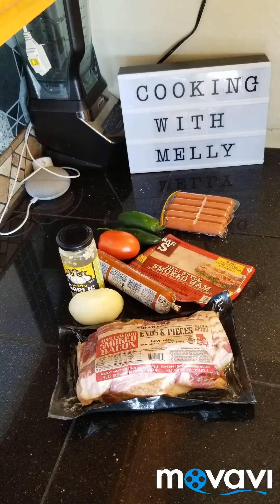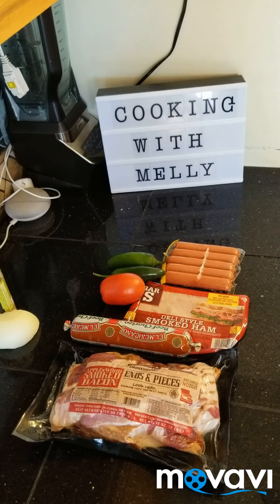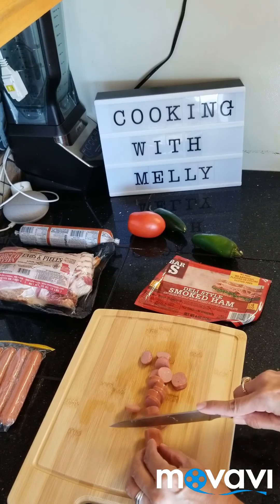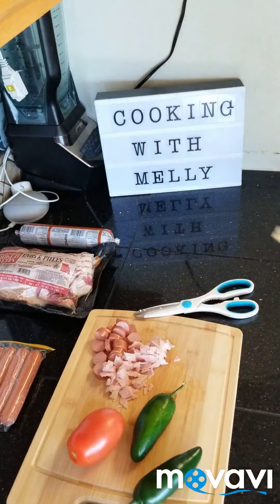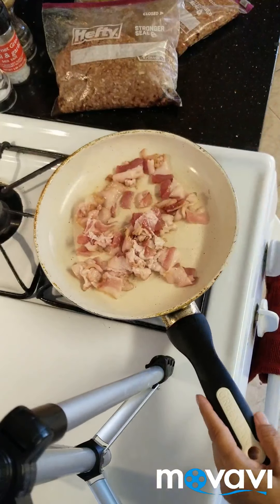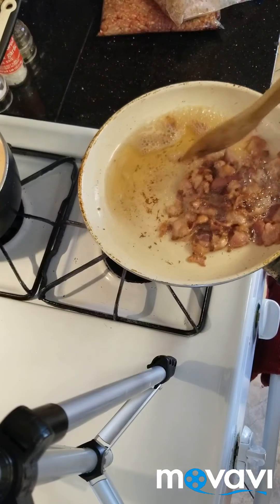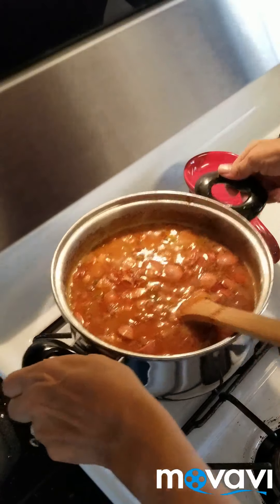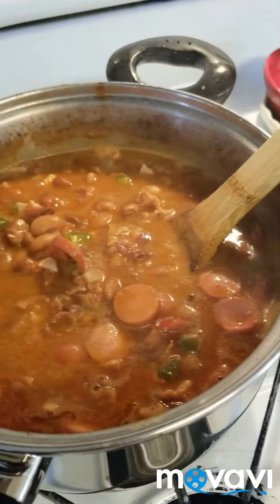How to make FRIJOLES CHARROS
Beans cooked with lots of ingredients & oh so good! Make them for your next party!

Frijoles charros is a traditional Mexican dish. It is named after the traditional Mexican cowboy horsemen, or charros. The dish is characterized by pinto beans stewed with onion, garlic, and bacon. Other common ingredients include chili peppers, tomatoes, cilantro, ham, sausage, pork and chorizo